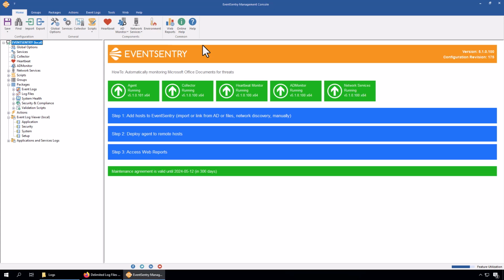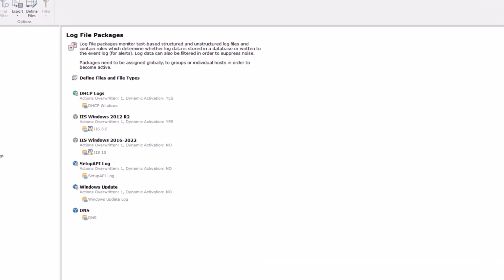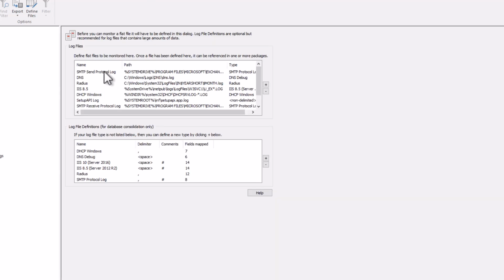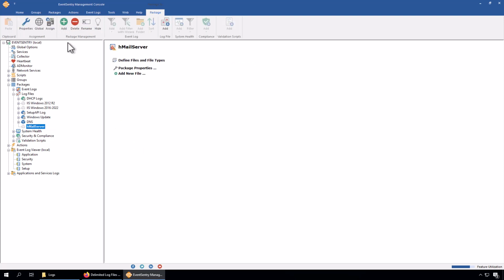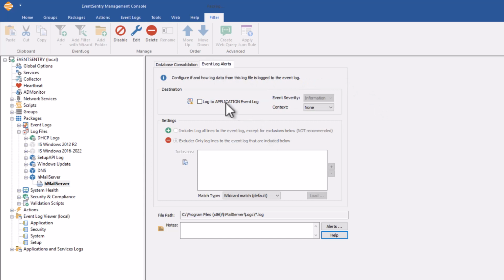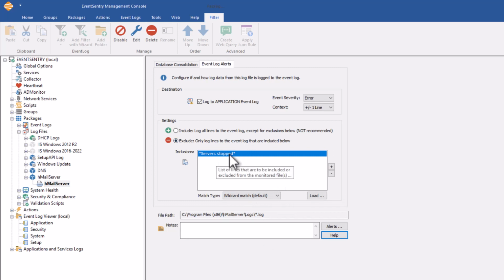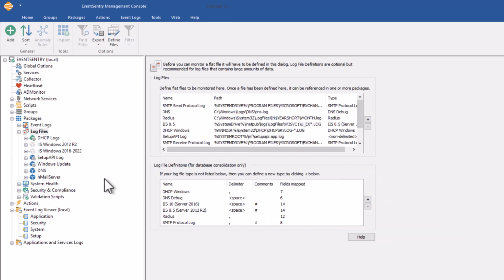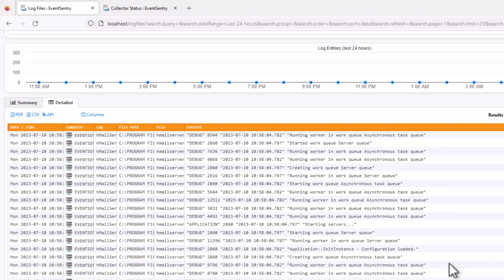EventSentry Training [09-01]: Non-Delimited Logs / Log File Monitoring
Monitoring non-delimited files, such as log files from applications.